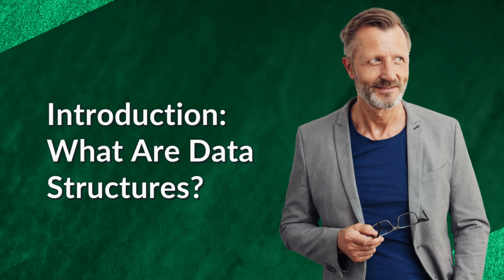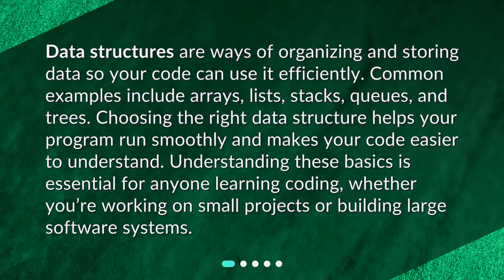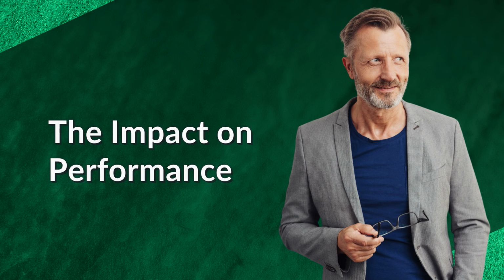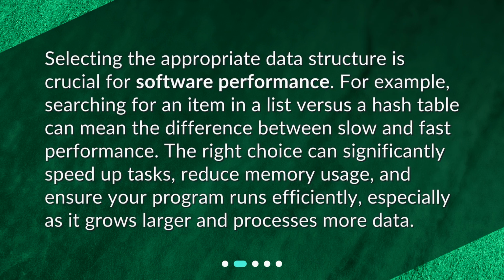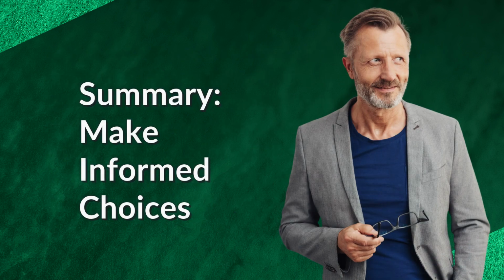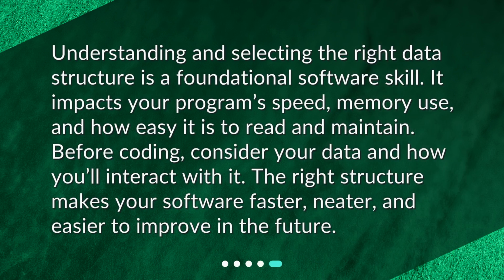Data Structures Explained: Boost Code Performance & Clarity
Data Structures 101 👉 Unlock the secrets to faster, cleaner code! Discover how choosing the right data structure can dramatically improve your software’s performance, readability, and maintainability. Perfect for beginners and aspiring developers looking to write smarter, more efficient programs.

00:00 🔹 Introduction: What Are Data Structures?
00:36 🔹 The Impact on Performance
01:06 🔹 Improved Readability and Maintainability
01:35 🔹 Examples: Choosing Wisely
02:06 🔹 Summary: Make Informed Choices

🏷️ data structures, coding basics, software performance, programming tutorial, choosing data structures, code readability, software development, beginner programming, computer science, arrays vs lists, hash tables, maintainable code

📌 Algorithms and Data Structures 🔸 Data Structures Fundamentals 🔸 Why Data Structures Matter: Choosing the Right Type for Your Code